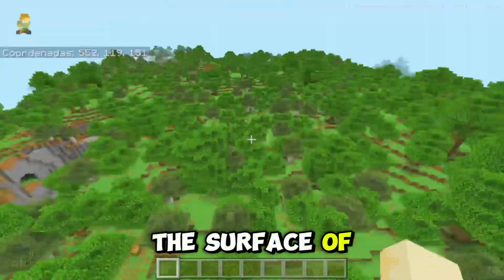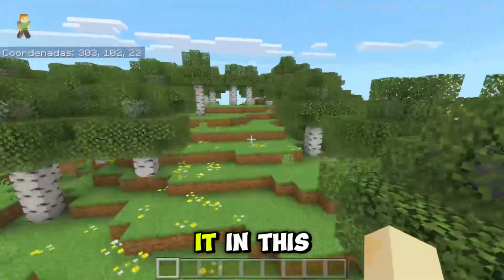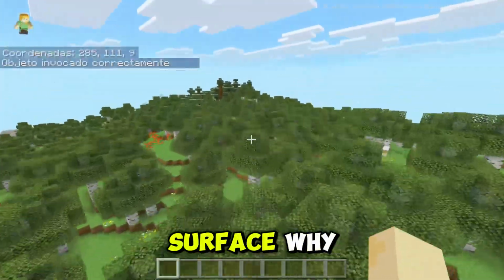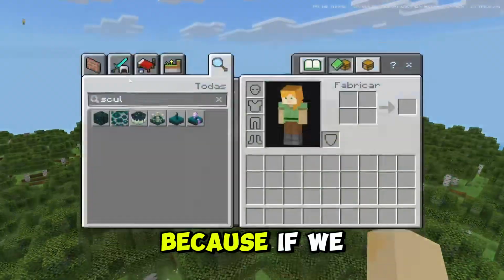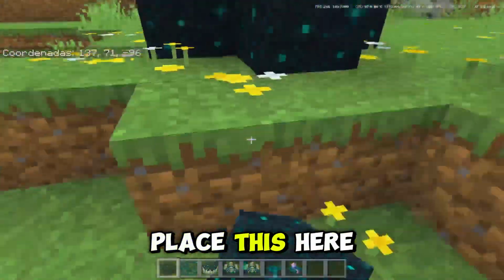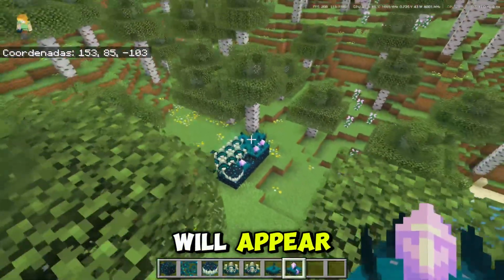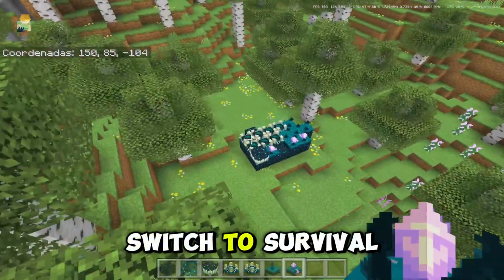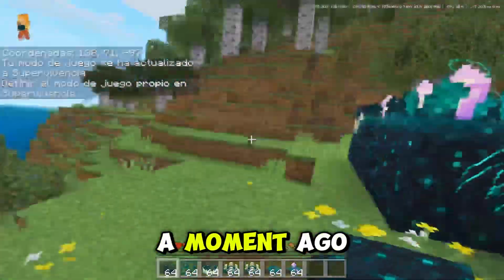How to Spawn the Warden With a Command Block (Minecraft Java + Bedrock)I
In this video, I’ll show you how to spawn the Warden using a command block in Minecraft, compatible with Java and Bedrock Edition. This method lets you automate the spawn, activate it with redstone, or use it in adventure maps.

Everything is explained step by step, even if you’re new to command blocks.